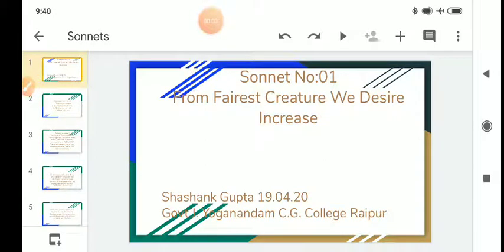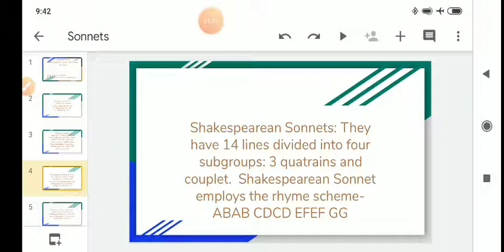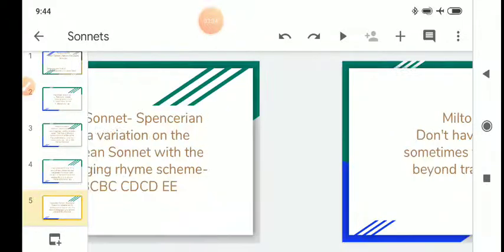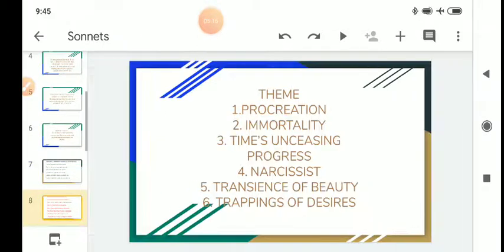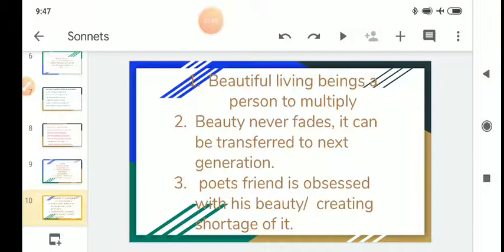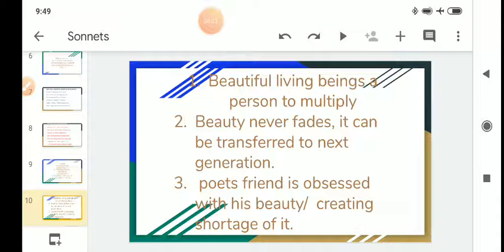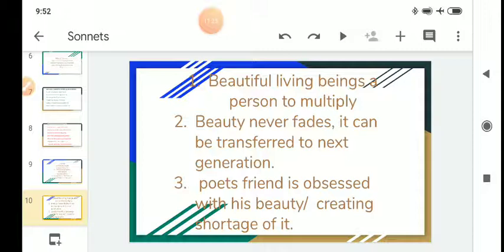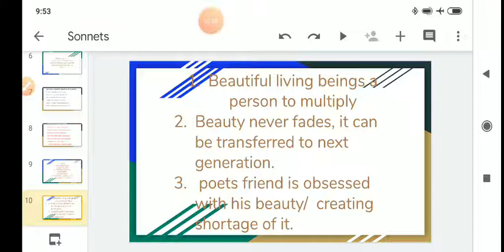CI 9455 BA1UNIT 1sonnet01